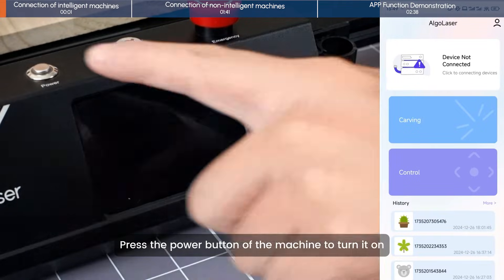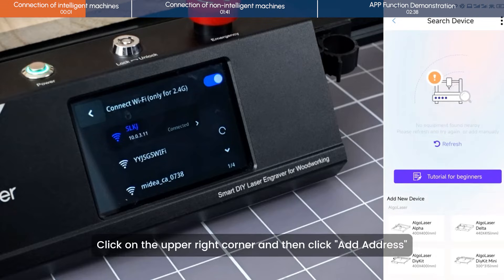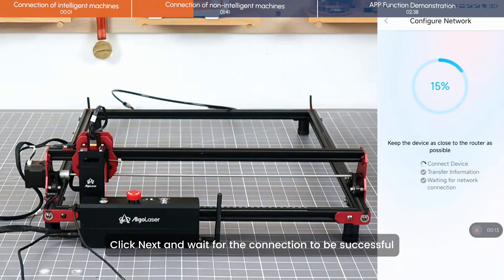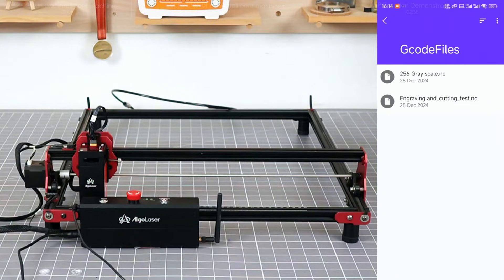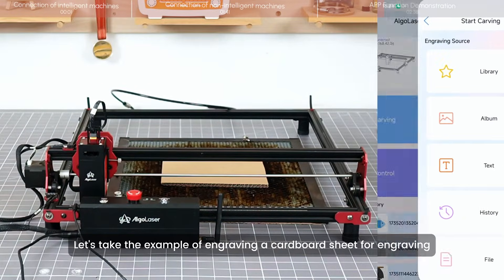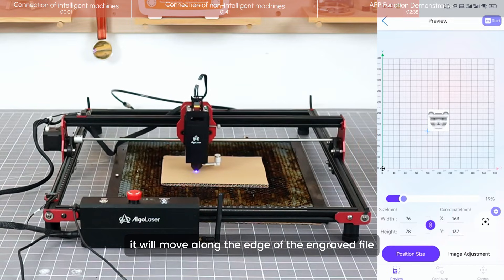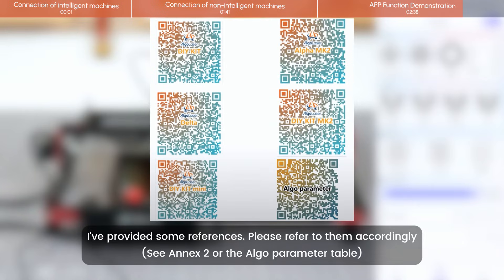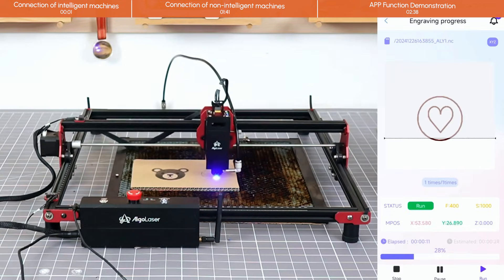Step-by-Step Guide: How to Use the AlgoLaser APP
Unlock the full potential of your AlgoLaser devices with the AlgoLaser APP! 📱 In this tutorial, we’ll walk you through everything you need to know:

✅ Setting up the app
✅ Connecting your laser engraver
✅ Exploring key features like design editing, job monitoring, and more
✅ Tips and tricks for seamless operation

Whether you’re a beginner or a pro, this guide will help you master the app and take your projects to the next level.

Click our link to learn more about AlgoLaser.